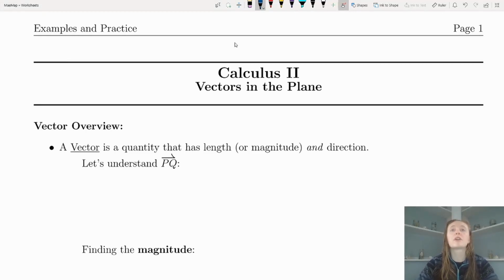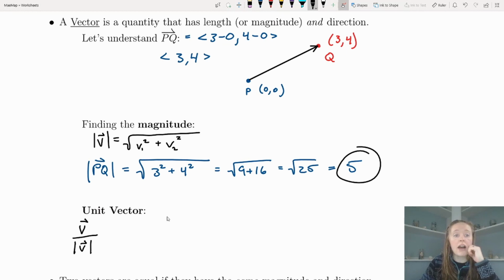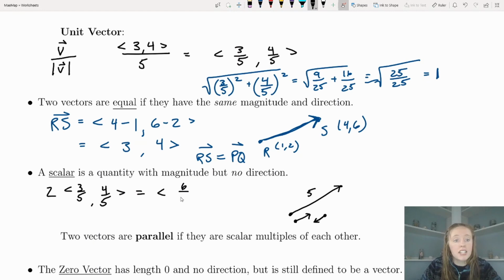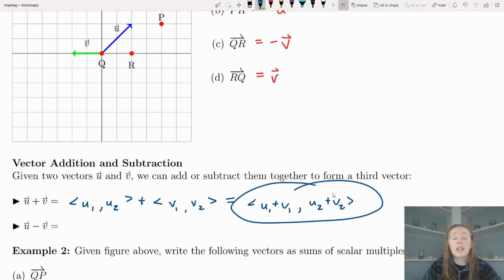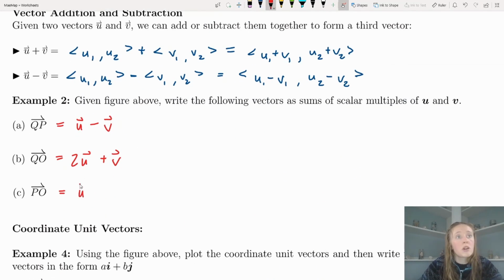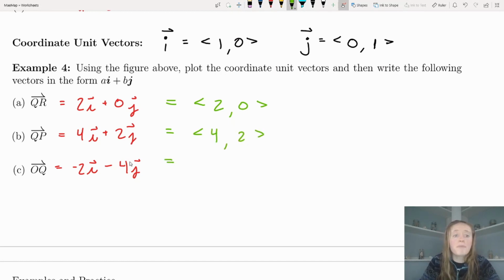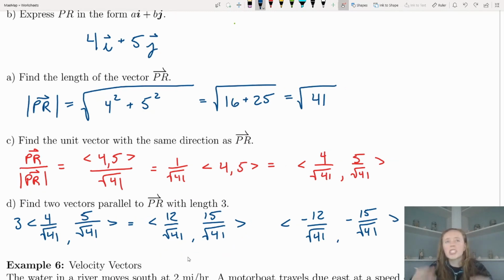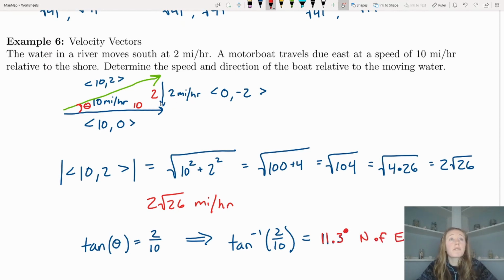Vectors In The Plane- (Calc2-Examples#31)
Calculus 2- Vectors In The Plane: Examples (Video 31)

In this video, I introduce vectors and discuss their length and direction.
Note, I accidentally order my example numbers incorrectly so there is no Example 3.

00:00  Vector Overview
11:49  Example 1
13:52  Vector Addition and Subtraction
15:13  Example 2
19:40  Coordinate Unit Vectors
20:16  Example 4
24:37  Example 5
29:36  Example 6